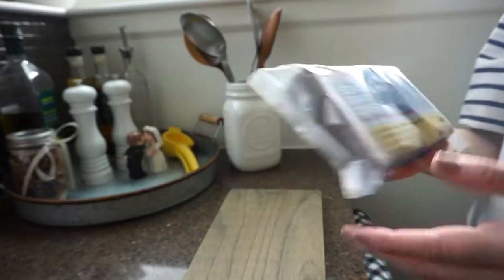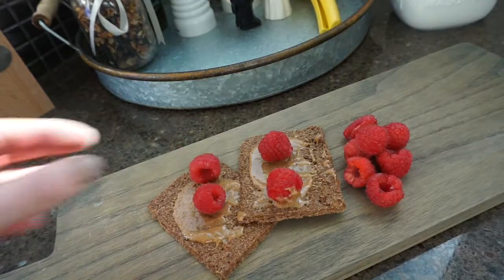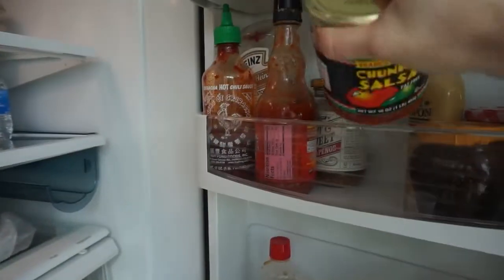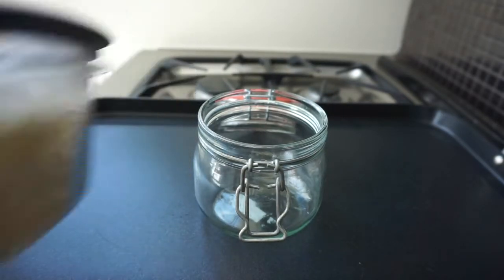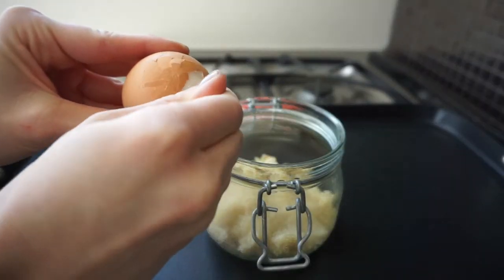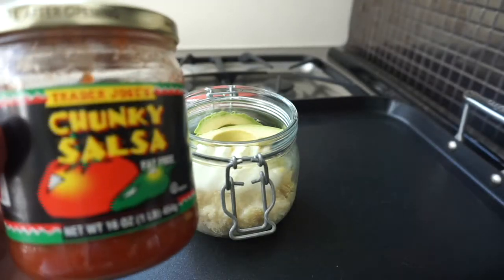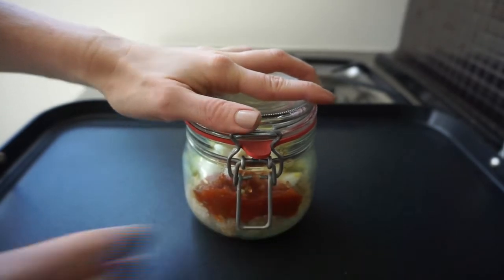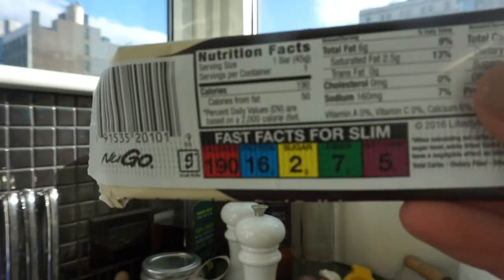3 in 5: 3 Healthy Breakfasts You Can Make in 5 Minutes, or Less!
So excited for my first video in my new series, 3 in 5.

3 in 5 is for BUSY people - the movers and makers who need to work, want to socialize, all while still maintaining a healthy lifestyle. Today's video shares 3 healthy (and easy) breakfasts that you can make in FIVE MINUTES OR LESS (yes!). Would love your feedback and suggestions for the next one! x

NuGo Slim Bars:

Song: Dancing On My Own - Calum Scott (Tiesto Remix)